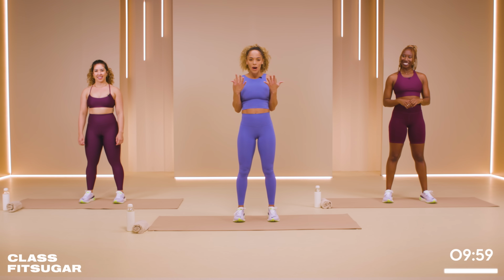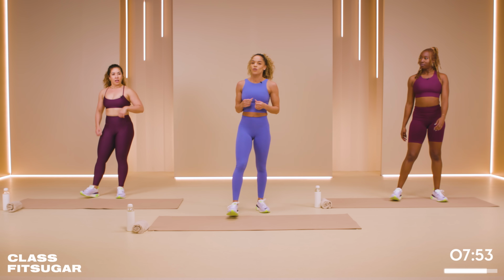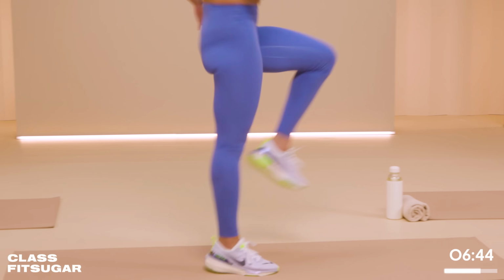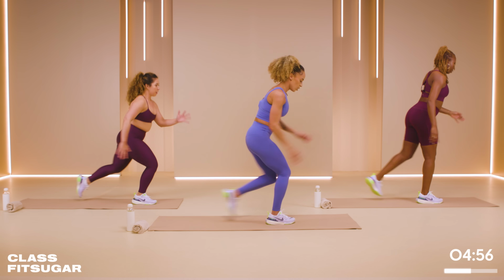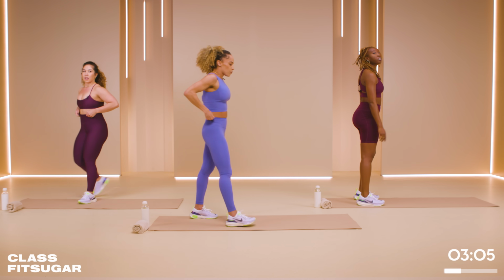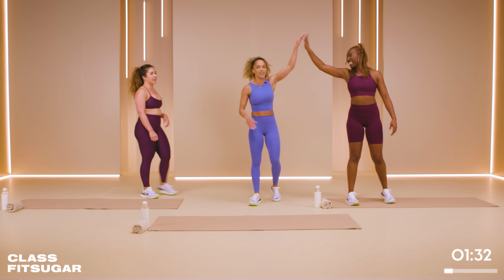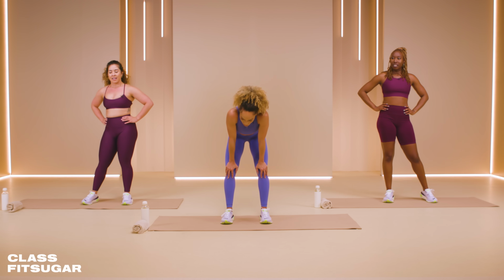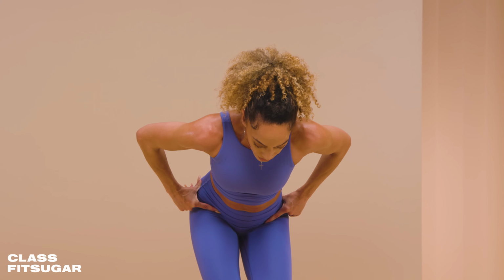10-Minute Quickness Workout For Runners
[Presented by Nike] Join fitness trainer Ashley Joi as she brings you through a 10-minute workout that aims to increase your quickness for overall health and running ability. If you are looking for any modifications or advancements, class members Mikayla Campbell and Poofy Moffitino are there to demonstrate all of your options. Joi has programmed out cross-training moves like lateral hurdle hops, burpees, and fast feet to jump squats that will keep your muscles primed no matter what modality you're tackling. So next time you hit the track, you will feel your strength building from mastering these explosive movements! And as a bonus, this workout is bodyweight only, so no equipment needed.

All talent are wearing Nike Invincible 3 shoes, available at this

Don't miss new episodes of Class Fitsugar, now every Sunday on the POPSUGAR Fitness YouTube channel.